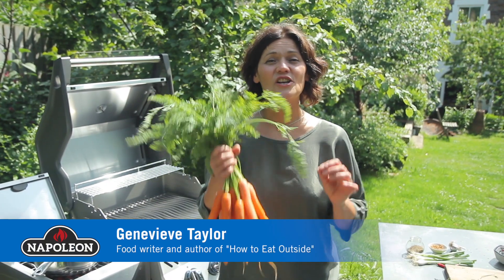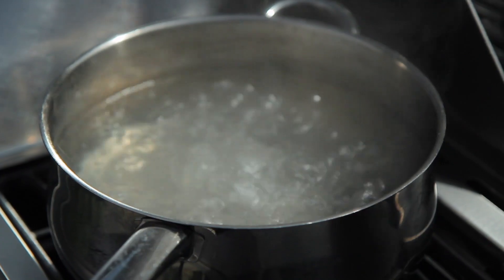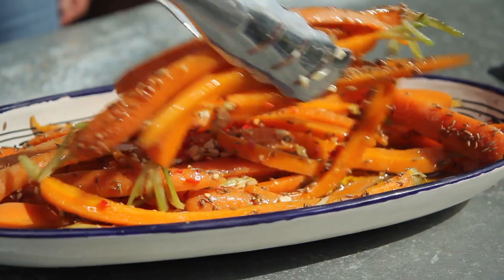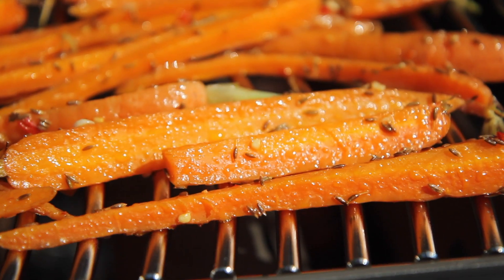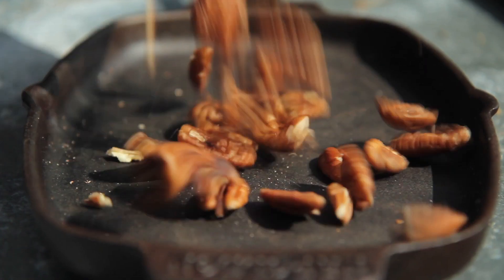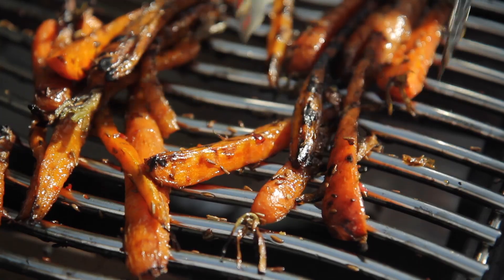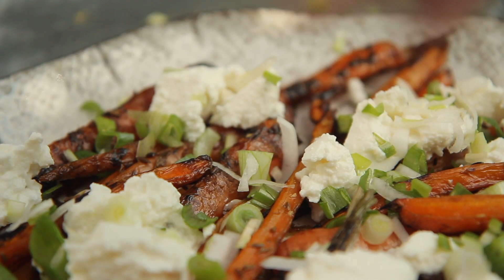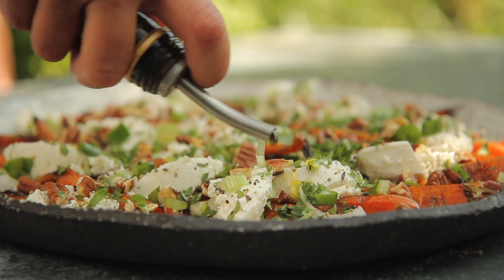Genevieve Taylor's Barbecued Carrot Salad on a Napoleon Grill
Perfect for a warm summer day, grilled and marinated fresh carrots on the barbecue. This recipe will walk through how to get those grilled carrots nice and glazed, topped with ricotta cheese, spring onions and crushed pecans come together to create that full summer salad.